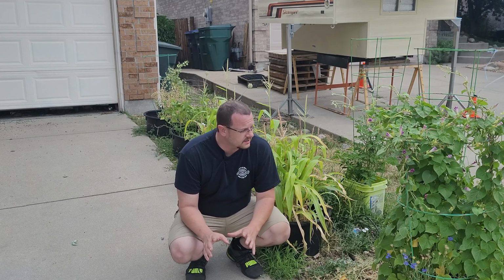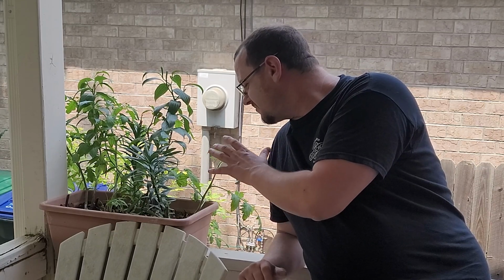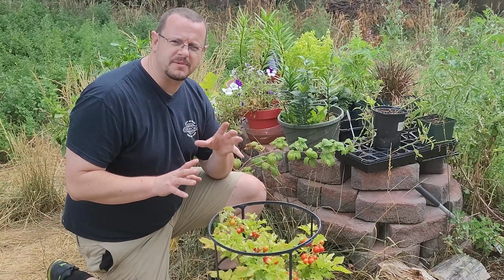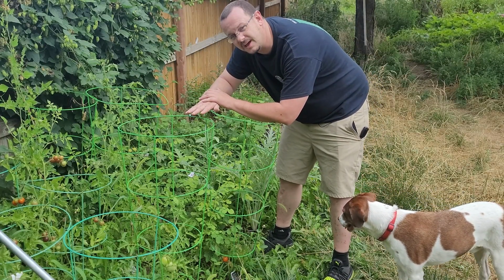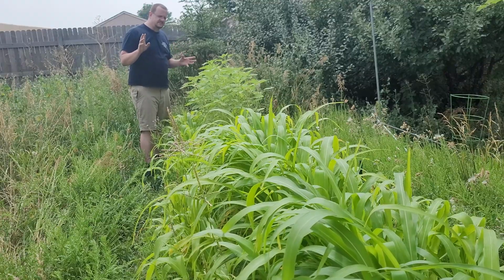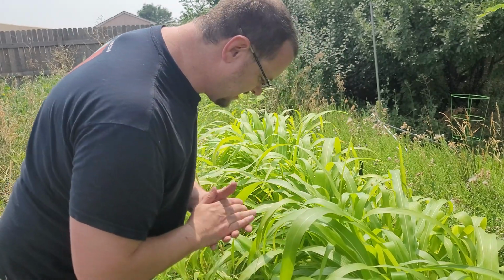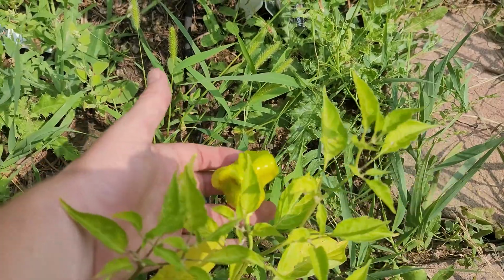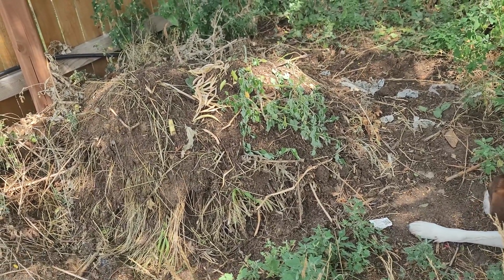August Garden Check In - 2021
Doing a garden tour of my weeds. Well there are some vegies in there as well.